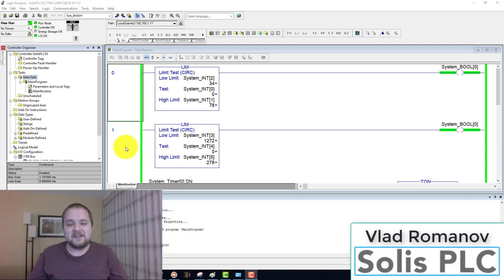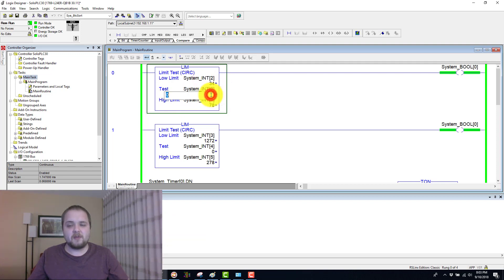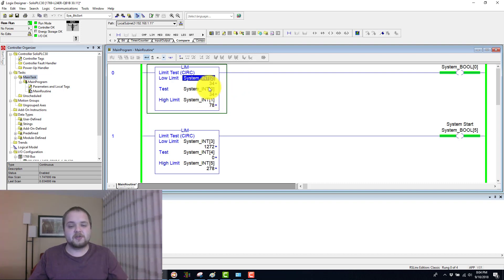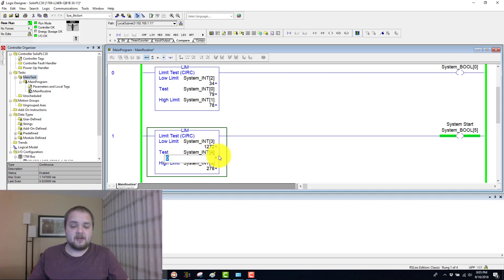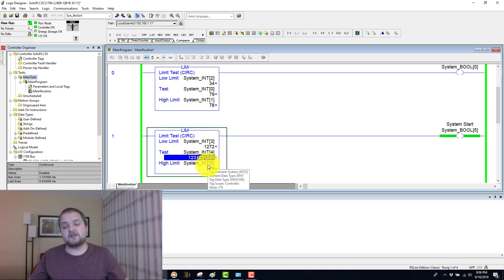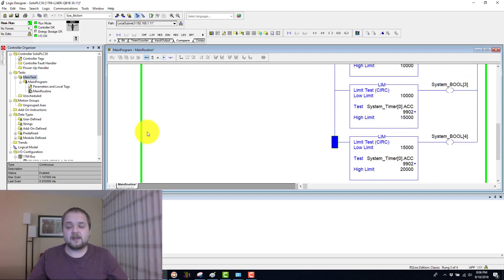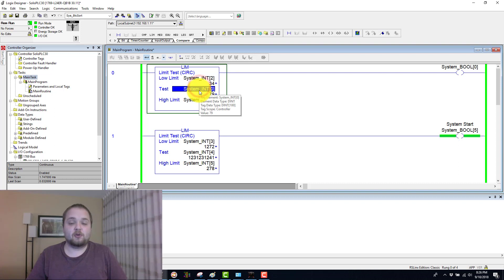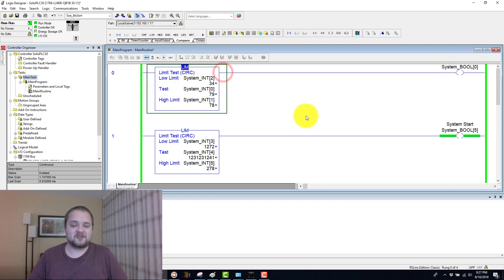PLC Programming LIM Compare Instructions - Limit Test Instruction RSLogix Studio 5000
The LIM, also known as the Limit Test, is an instruction which will compare the specified operand to two limits: lower limit and high limit. Should the value be greater than the lower limit and less than the higher limit, the instruction will set the output to TRUE. However, if the opposite is the case, the instruction will evaluate to FALSE. Furthermore, the reversal of the two limits will have the opposite logic effect on the instruction effectively resulting in a NOT of the original instruction.

The LIM instruction is very commonly used in ladder logic programming. It stemmed from the parallel use of the GRT and LES Instructions. It gives the user a simple way to make sure that the specified value falls between two distinct limits and is often used for setpoints, temperature readings, etc.

As briefly mentioned above, the instruction may be inverted by specifying a Low Limit which is higher than the High Limit. This may seem confusing at first, but is the right approach in certain situations. That being said, avoid this practice as much as possible.

plc limit test function, plc programming limits, PLC LIM Instruction, PLC RSLogix 5000 Programming, RSLogix 5000 Example